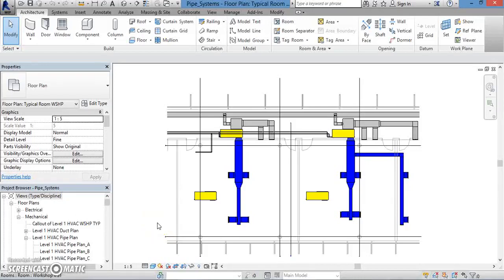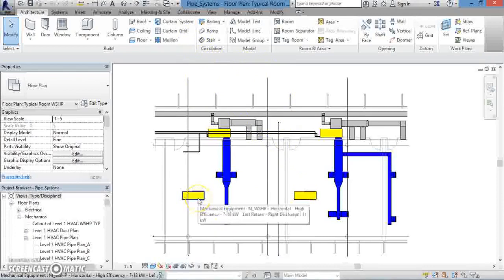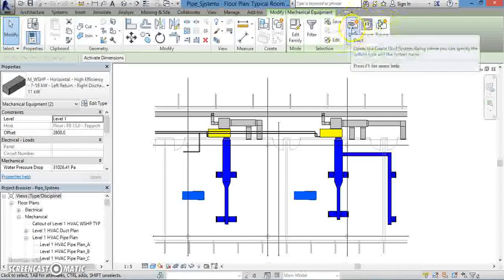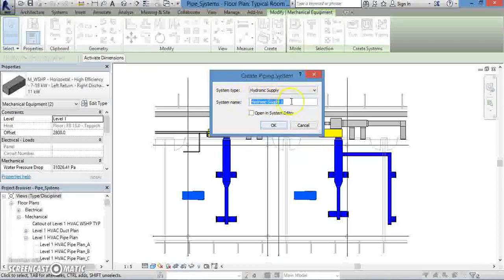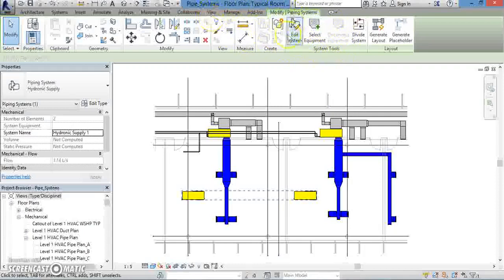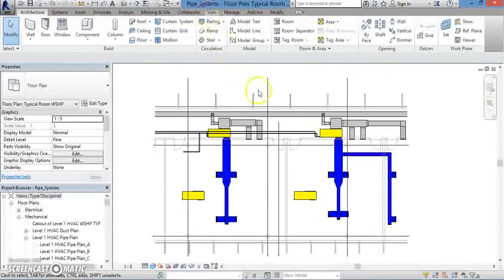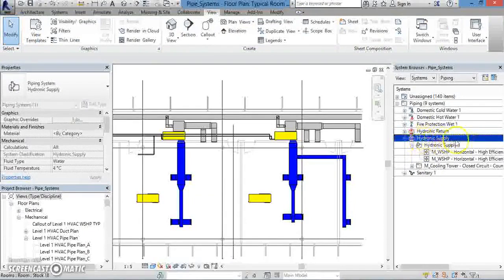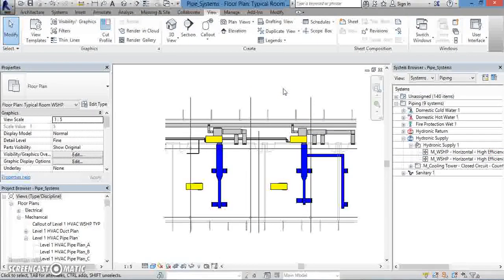Revit Lesson 14 - Piping System Creating Piping Systems